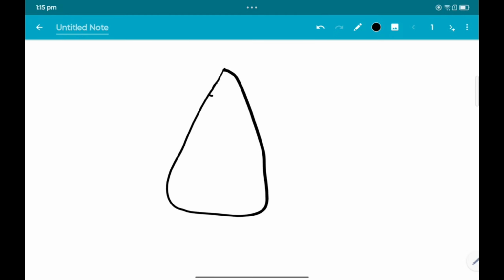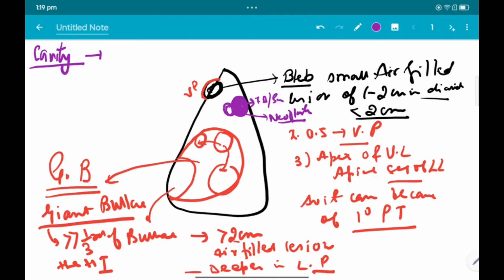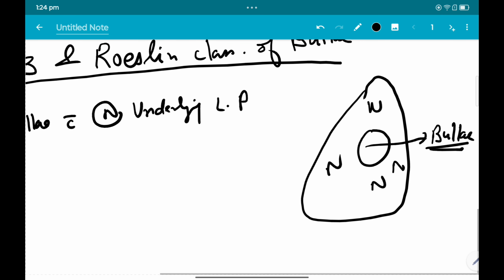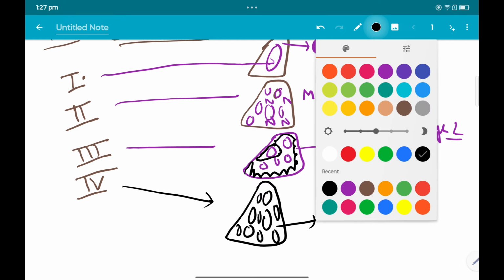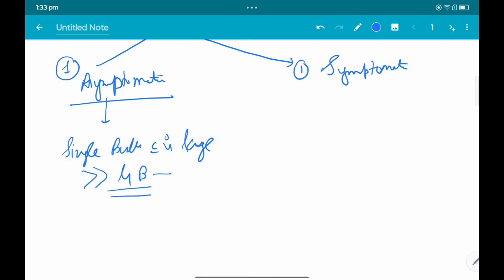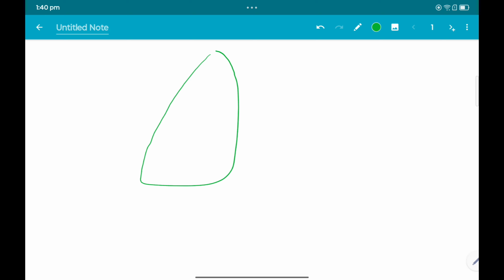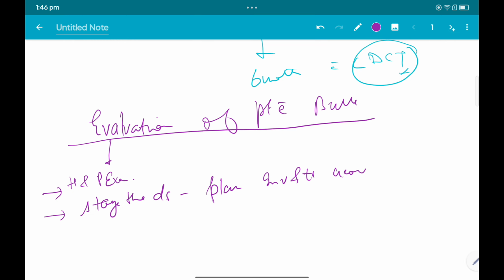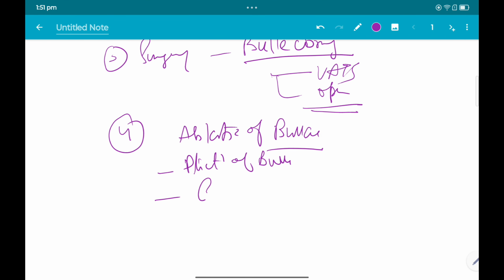Bleb & Bullae Lung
Bullous lung# Blebs